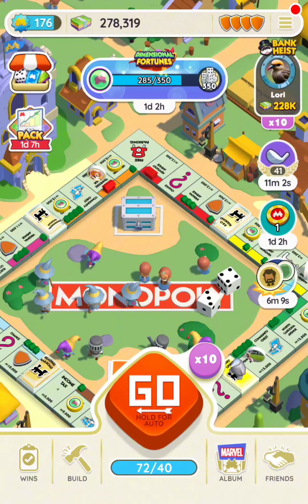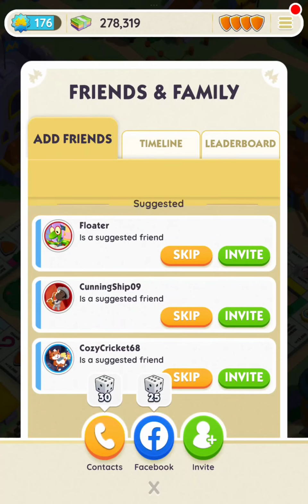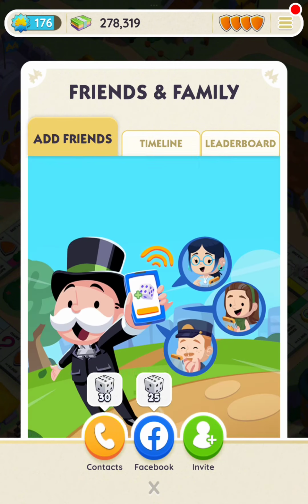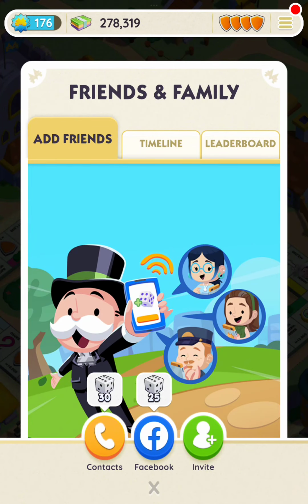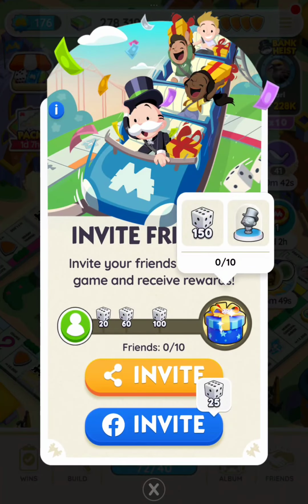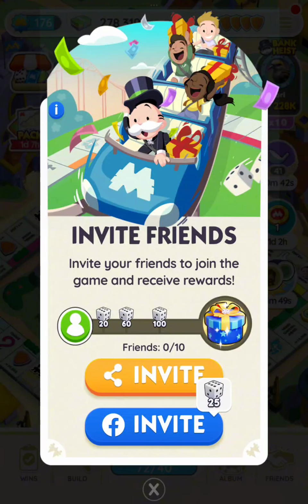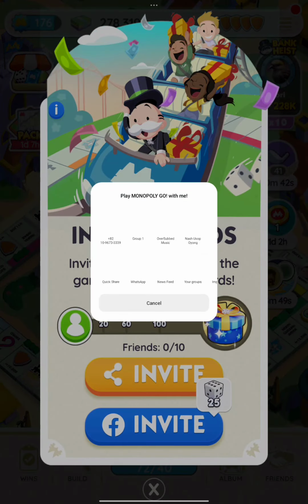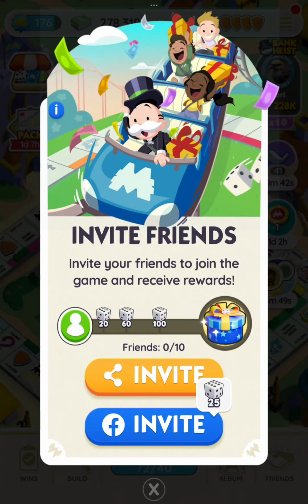HOW TO ADD MONOPOLY GO FRIENDS WITH THEIR USERNAME NEW 2024!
HOW TO ADD MONOPOLY GO FREINDS WITH THEIR USERNAME NEW 2024!

🎲 Easily Add Friends in Monopoly GO Using Their Username in 2024! 🎲

In this video, we’ll show you how to add friends in Monopoly GO by using their usernames. Connect with your gaming buddies and enhance your gameplay experience with these simple steps!

What You’ll Learn:

Step-by-step instructions for finding and adding friends
Tips for managing your friend list in Monopoly GO
How to send and receive game invitations
Common troubleshooting tips for adding friends